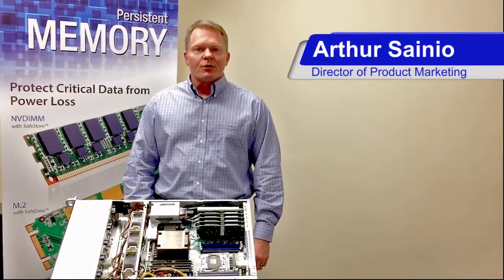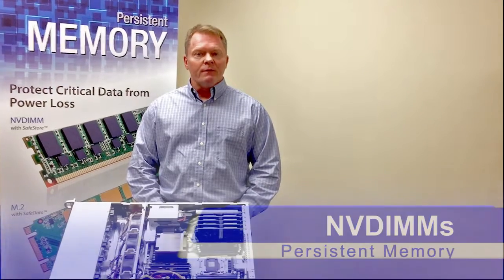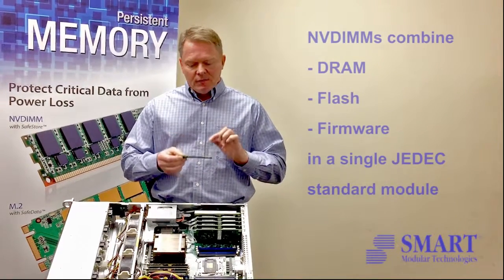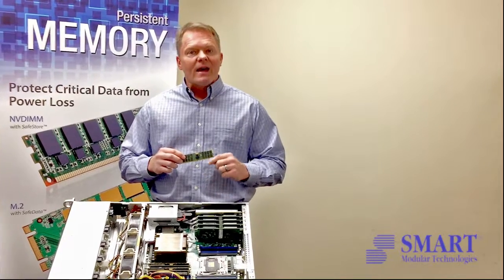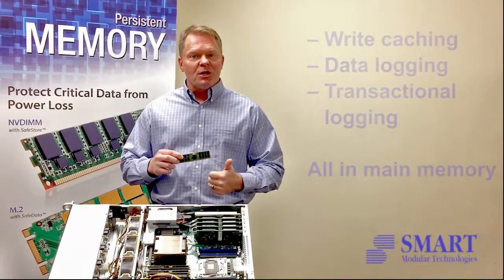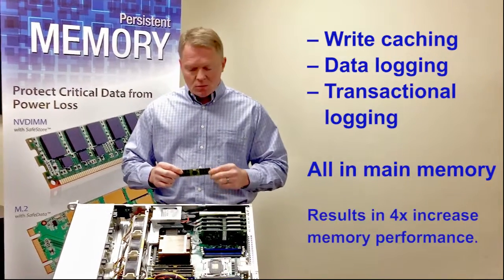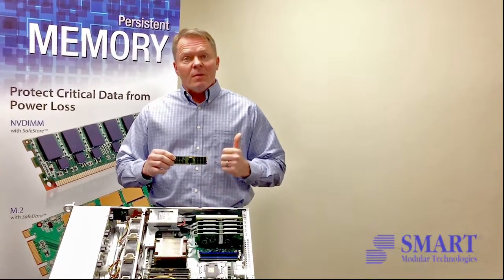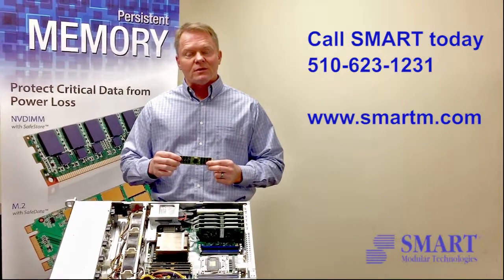SMART NVDIMM Persistent & Storage Class Memory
SMART Modular Technologies DRAM Product Director, Arthur Sainio, highlights the benefit of using SMART's storage class or NVDIMM memory for high capacity data uses.